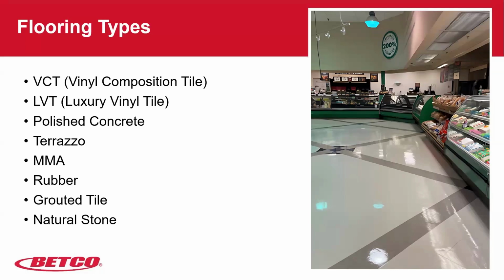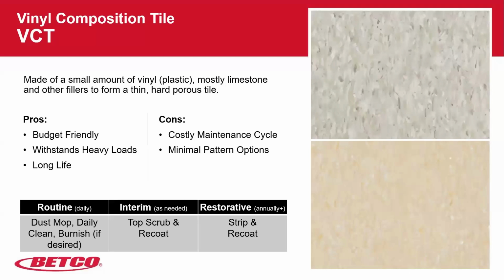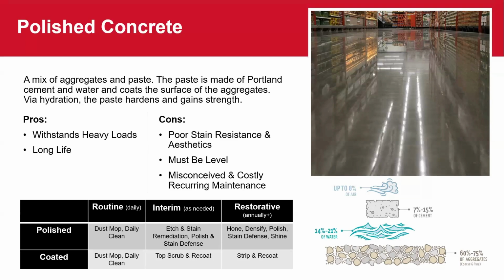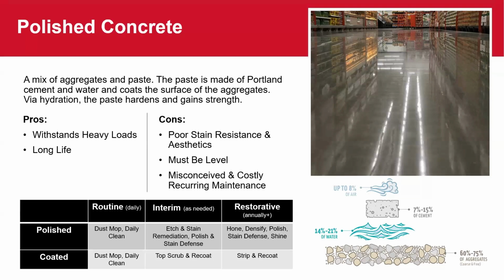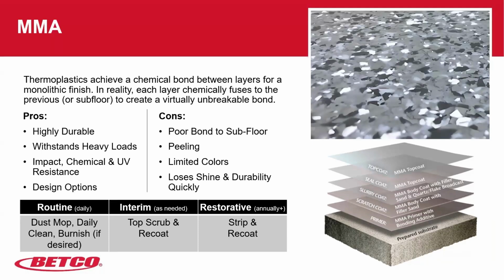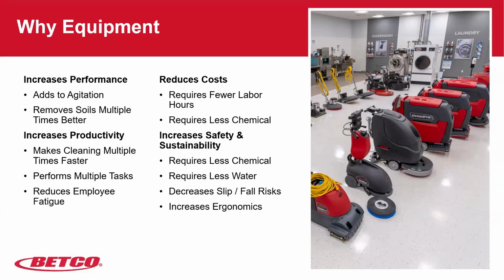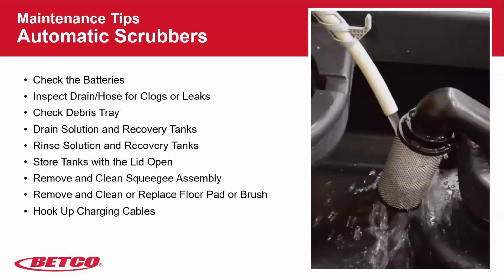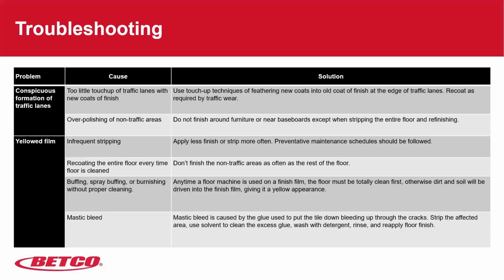Customizing Your Cleaning Program: A Guide for Multi-Surface Floor Care Webinar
Master the complexities of managing various substrates within each facility. Gain the expertise not only to maintain these surfaces effectively but also to develop comprehensive maintenance plans for BSCs to execute.

Betco® was founded in 1950 by Carl and Ann Betz of Toledo, Ohio. With experience in the distribution industry, the Betzes realized they could provide customers with faster service and higher quality products than distribution suppliers could at the time. With this goal in mind, Carl and Ann established Betco Corporation and entered the cleaning and sanitation industry with two products.

Betco has grown exponentially and now offers hundreds of chemical and equipment solutions, comprehensive market programs and industry-leading training resources for end users and sales professionals.